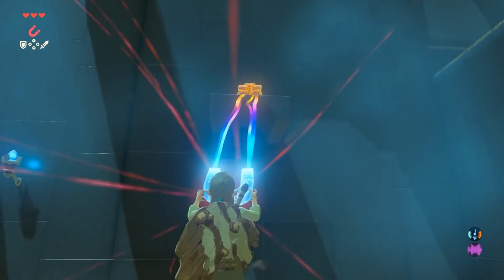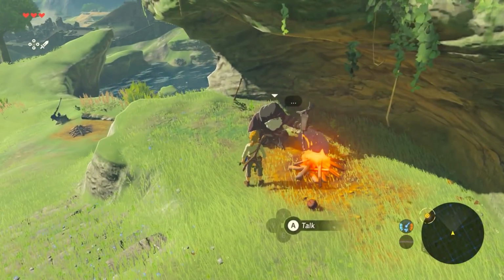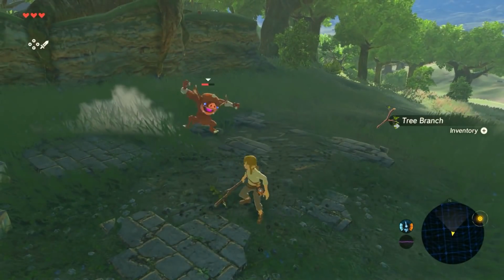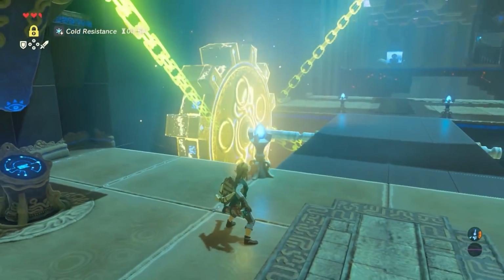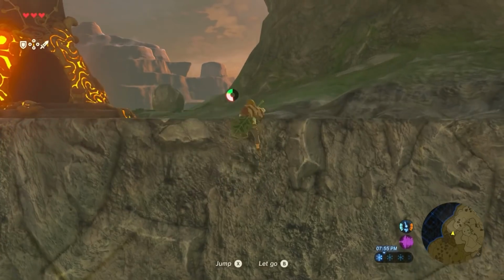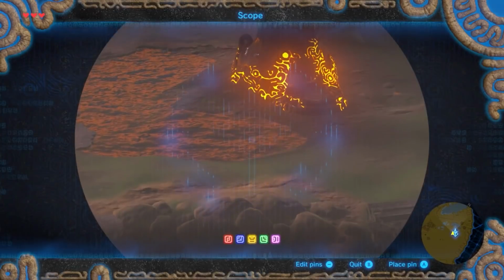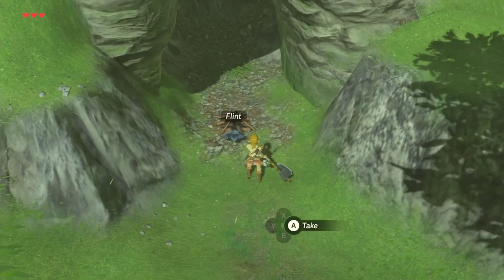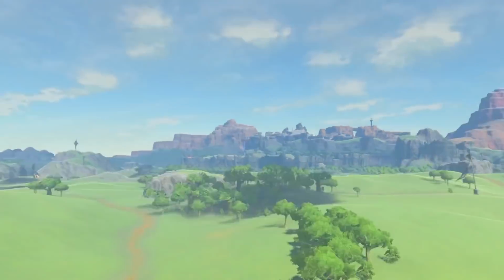Why Breath of the Wild’s Great Plateau Is Gaming’s Greatest Tutorial | Art of the Level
The goal for The Legend of Zelda: Breath of the Wild was to break the conventions of the Zelda series, and so the opening section on The Great Plateau - a raised landmass representing a microcosm of Hyrule - was cleverly designed to showcase just how different this game is from what has come before.

On The Great Plateau players learn to fight, forage, cook, use their new Sheikah powers and think laterally, discovering that Breath of the Wild is defined by its emergent gameplay. The Great Plateau cleverly sets players up for success in the game's sprawling open world, and in this Art of the Level, we explore how Nintendo's designers achieved this impressive feat.